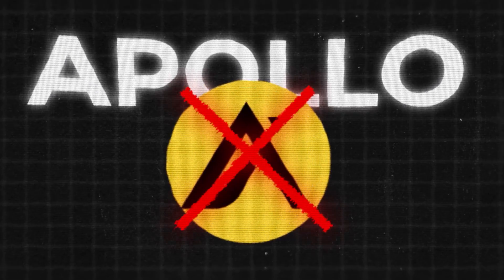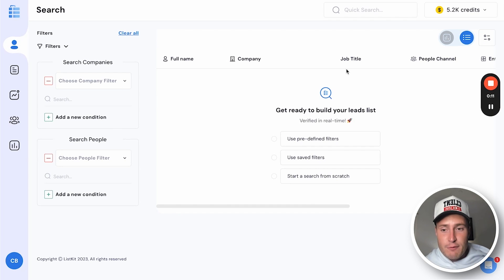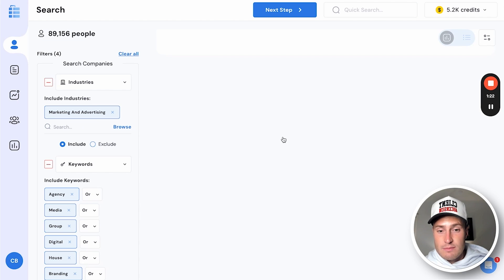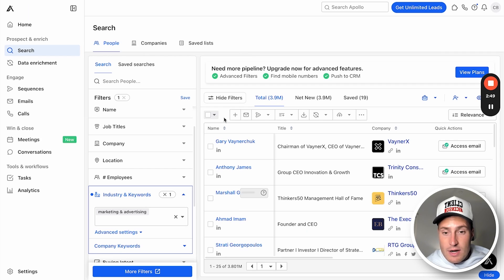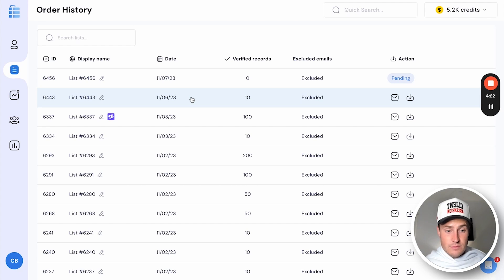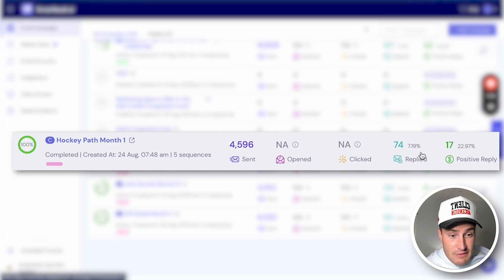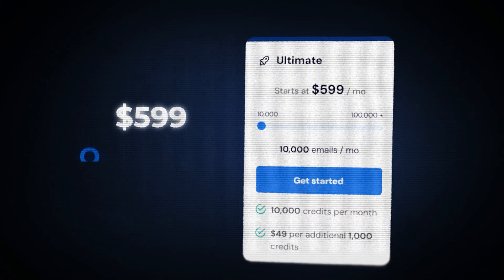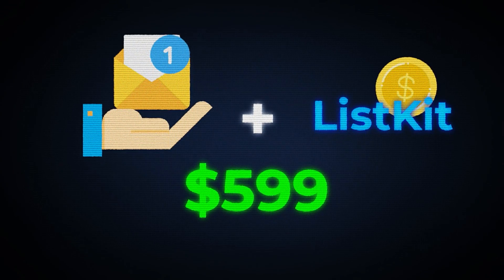DON'T Use Apollo.io for Lead Generation, Use THIS Instead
DON'T Use Apollo.io for Lead Generation, Use THIS Instead. The best cold email lead generation tool and cold email marketing software to generate leads.

I'm revealing the ultimate tool and strategies for cold email marketing and lead generation that outshine Apollo.io. This comprehensive guide will show you why ListKit is your go-to resource, offering deeper insights and strategies than you could find with Apollo.io.

Mastering Cold Email Marketing: Dive into advanced techniques for cold email marketing and explore how to leverage cold email lead generation for maximum impact.

B2B Lead Generation: Learn successful B2B lead generation and cold email lead gen.

Sending Cold Emails: Software for how to send cold emails that get responses.

Lead Generation Tutorial: A beginner-friendly tutorial, delivering the ins and outs of lead generation with effective tools and strategies.

Tools: Explore the best lead generation tools that surpass Apollo.io in efficiency and effectiveness.

Cold Email Marketing Tutorial: Unlock advanced tactics and strategies with our detailed cold email marketing tutorial.

Lead Gen: Master B2B lead gen with cutting-edge b2b lead generation strategies and tools.

ListKit vs. Apollo.io: A comprehensive comparison and review of ListKit and Apollo.io, detailing why ListKit is the superior choice.

ListKit Review: An in-depth review of ListKit, showcasing its features and how it stands out in the crowded marketplace of lead generation tools.

By the end of this video, you'll have a clear understanding of why Apollo.io might not be the best choice and how ListKit can elevate your lead generation game to new heights. Whether you're just starting out or looking to refine your existing lead generation efforts, this video is packed with insights and practical tips to help you get more leads and grow your business.